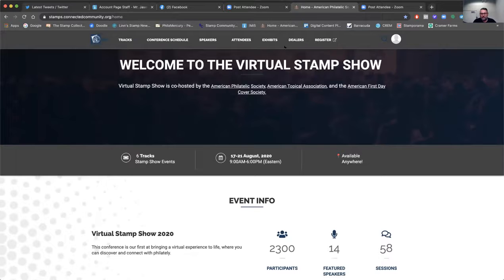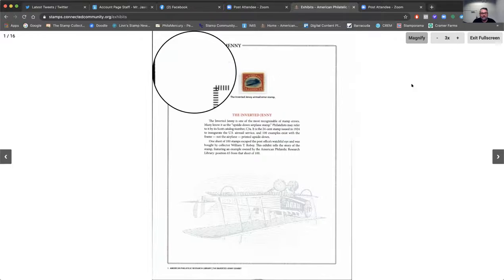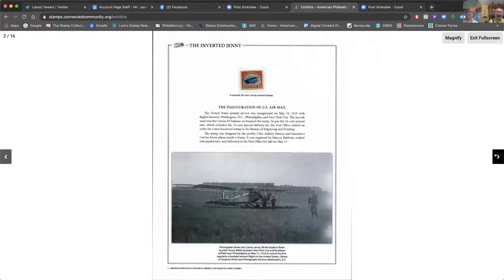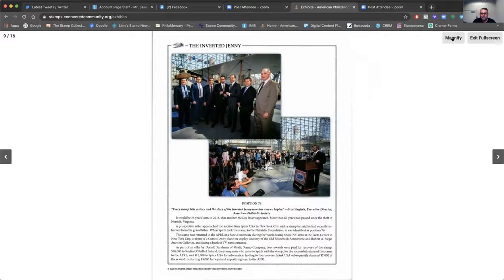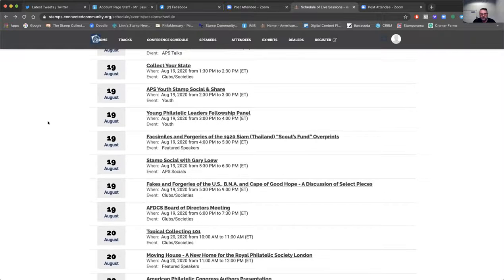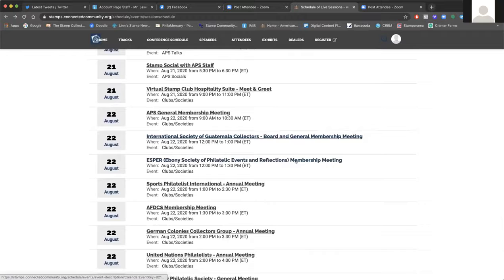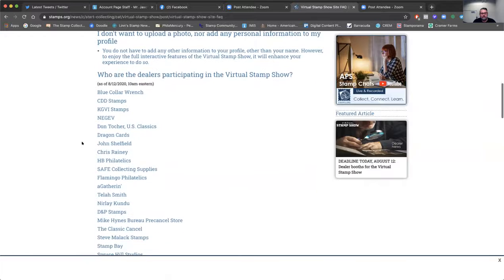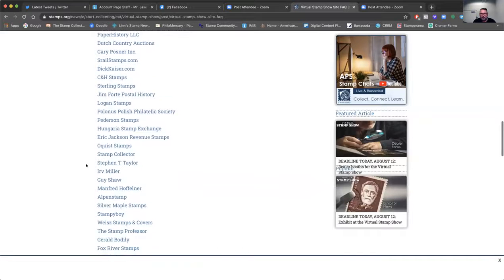Mid-Cities Stamp Club Arlington Chapter Zoom Meeting 20200812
Mid-Cities Stamp Club Arlington Chapter Zoom Meeting held August 12, 2020.  This was the first MCSC Zoom Meeting and we were happy to welcome Scott English, executive director of the American Philatelic Society.